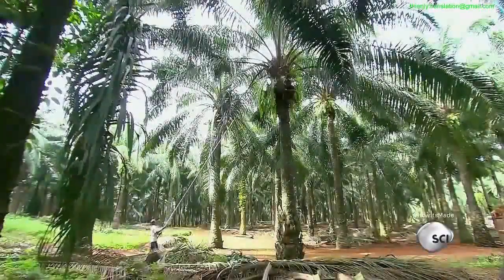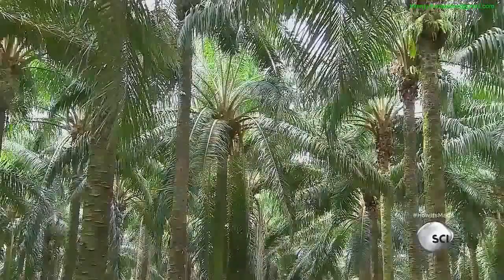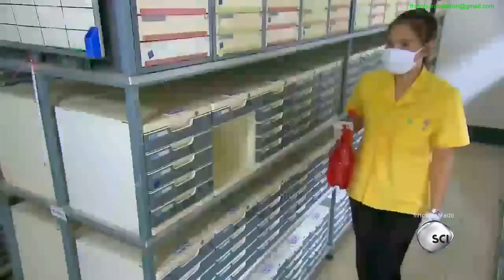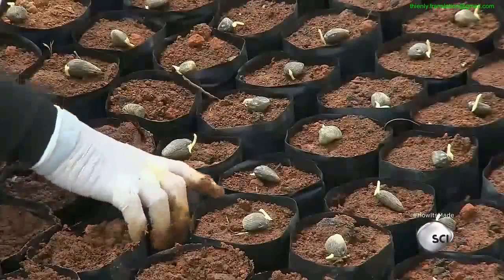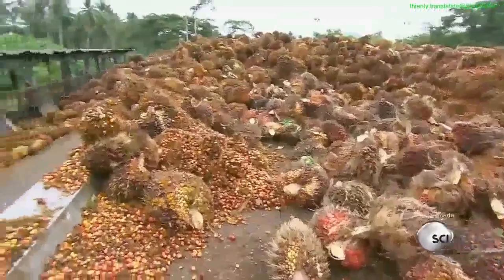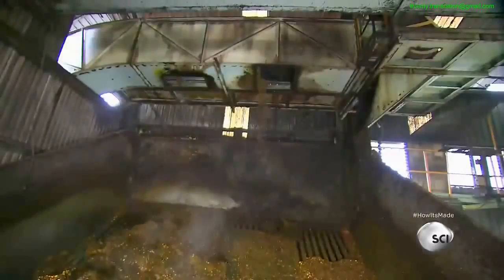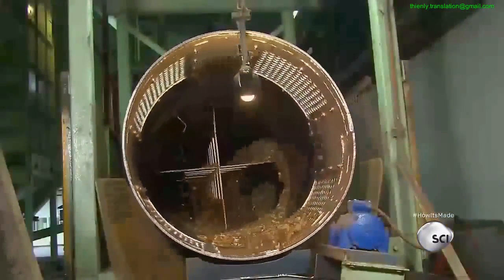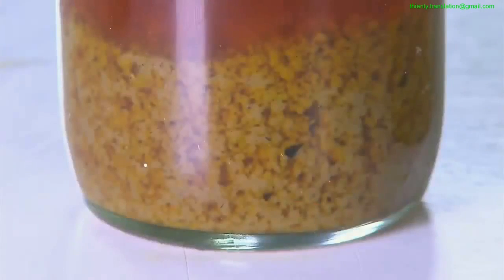Sản xuất dầu cọ, tinh chế thành viên nén Yamamoto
Tuyển đại lý phân phối trên cả nước
- Giá cả tốt nhất .
- Hỗ trợ sau bán hàng
- Tư vấn , giúp đỡ bán hàng
Hotline công ty Bách Ngọc độc quyền phân phối tại Việt Nam